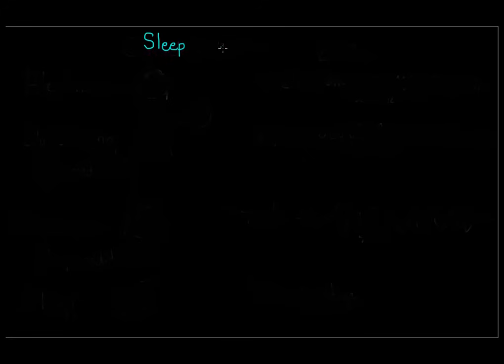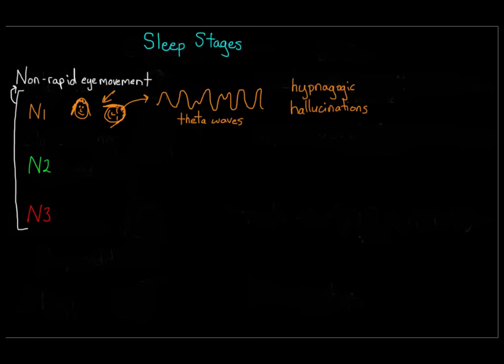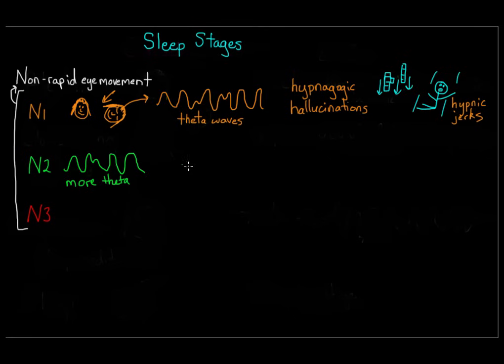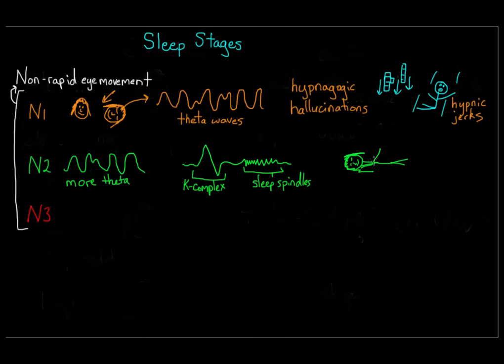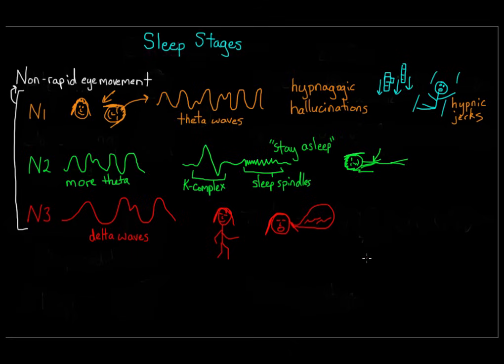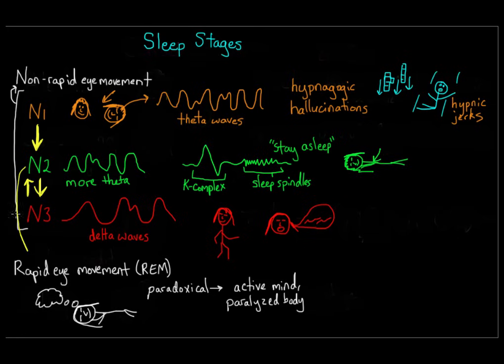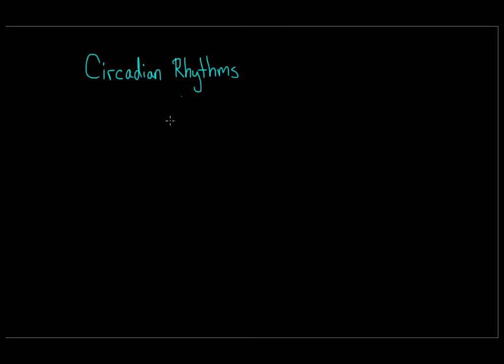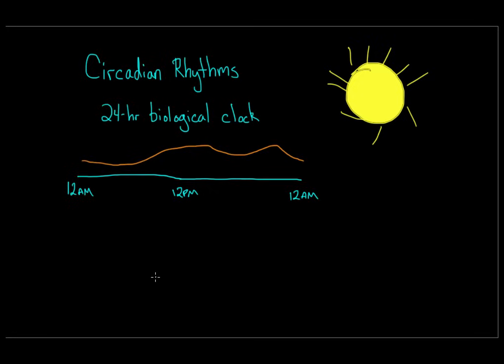Sleep stages and circadian rhythms | Processing the Environment | MCAT | Khan Academy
Created by Carole Yue.